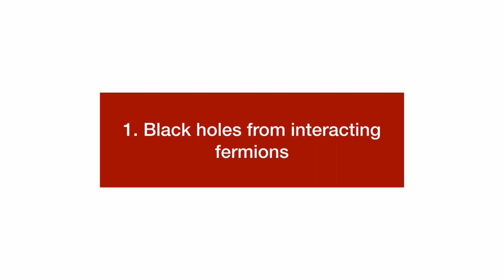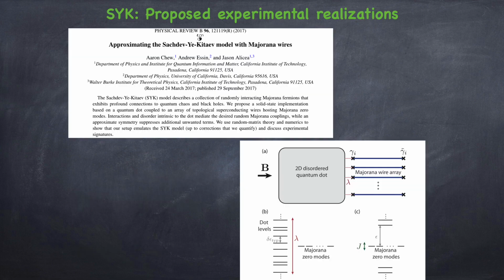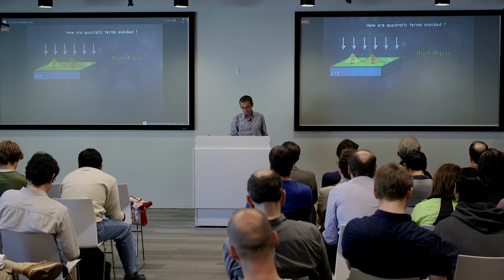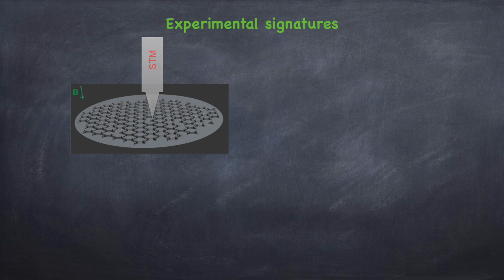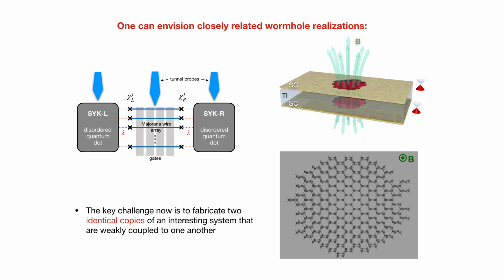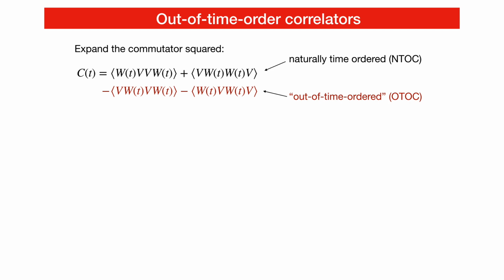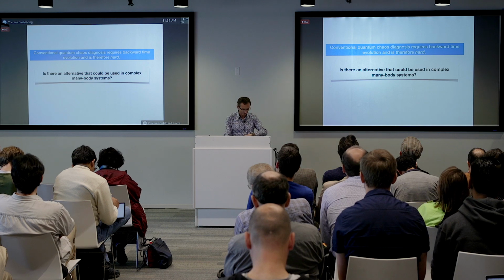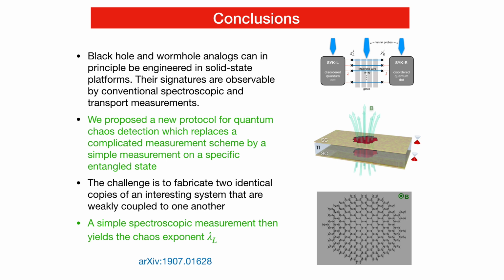[Speaker 3] Marcel Franz on Diagnosing Quantum Chaos Using Entangled States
Day 1 - November 15, 2019
Marcel Franz on Diagnosing Quantum Chaos Using Entangled States